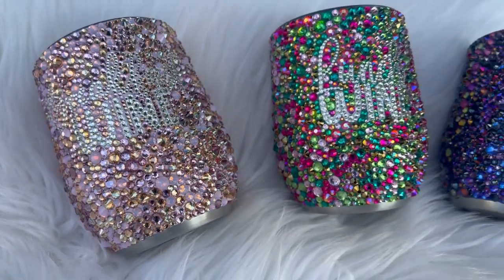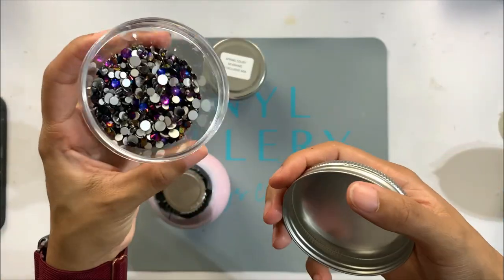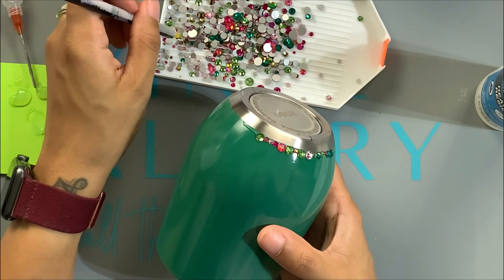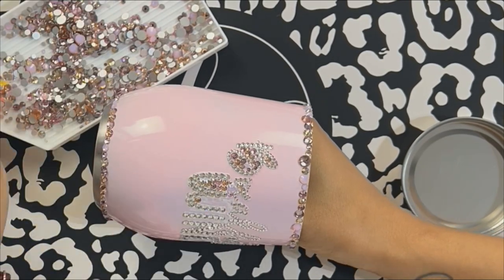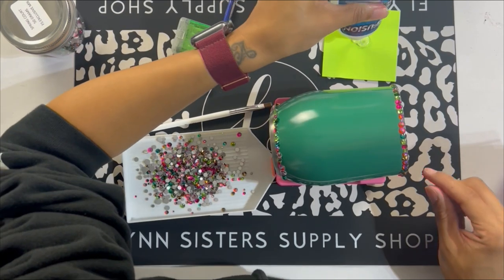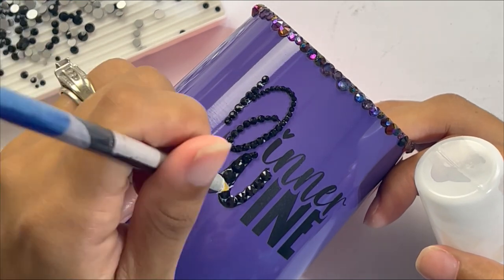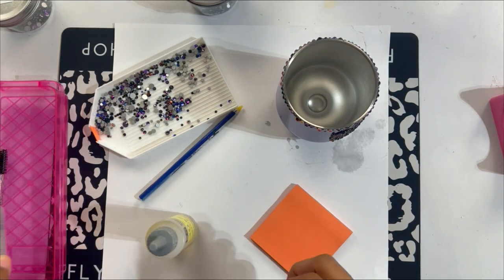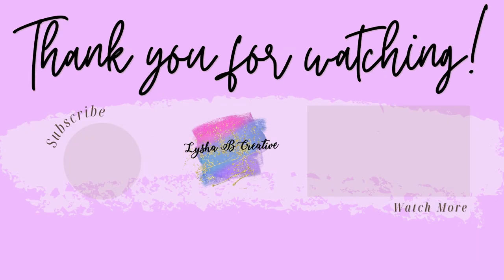Rhinestones with 3 different glues, What rhinestone adhesives to use, how to rhinestone a decal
Hey everybody!  If you are new here welcome and if you are a returning subscriber thanks so much for coming back. Today's video is all about rhinestone adhesives. I'll be creating 3 rhinestones tumblers each using a different adhesive. I hope you enjoy today's video! Thank you so much for being here, it truly means the world to me.

-Rhinestones: Dawn court, spring court, night court (code: Lysha)
-Spray paint: gloss purple, color shot cash, candy pink
-Glues:
Bob smith
Liquid fusion